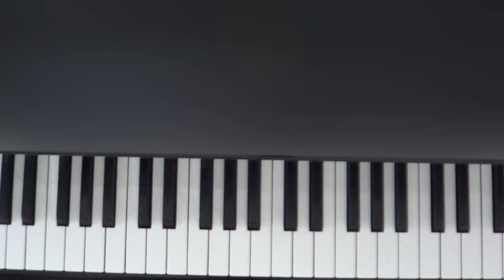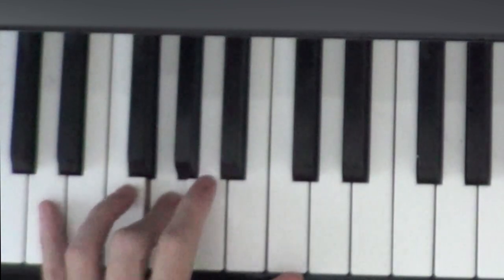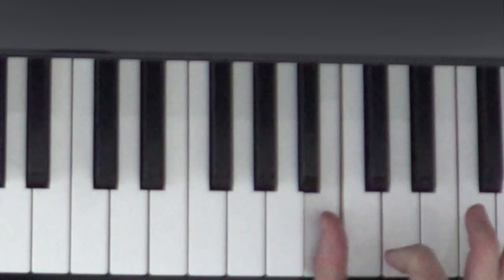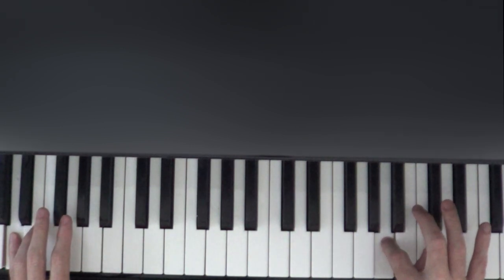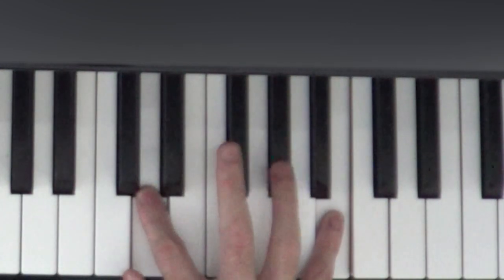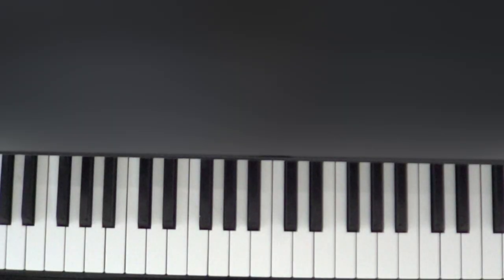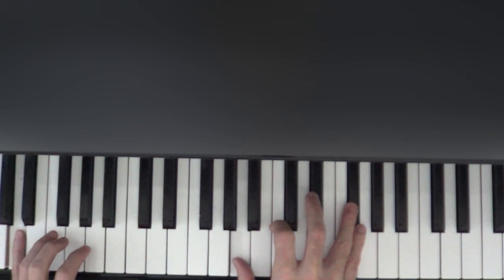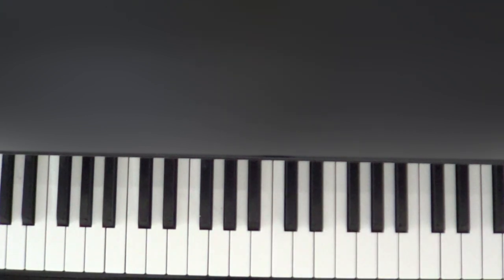Pachelbel's Canon in D Lesson 1